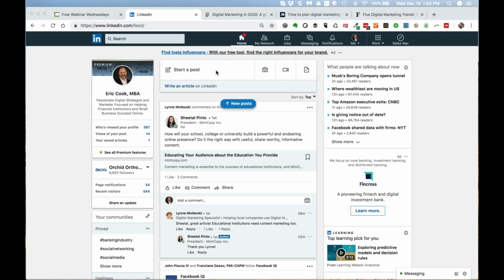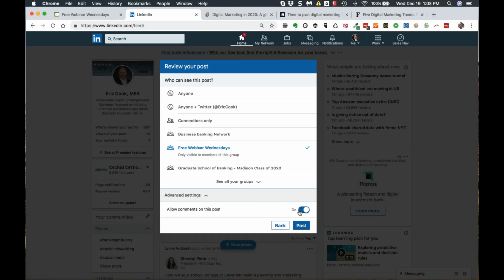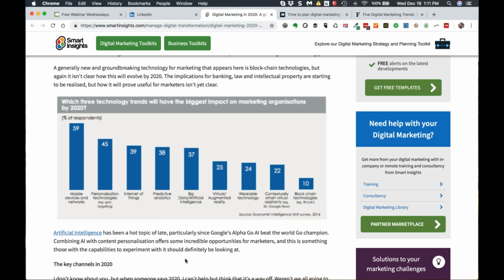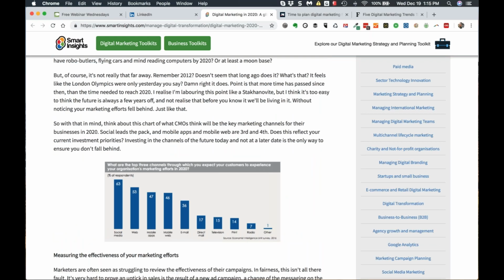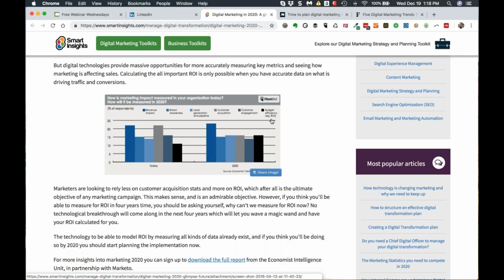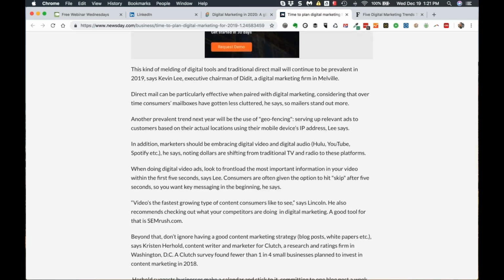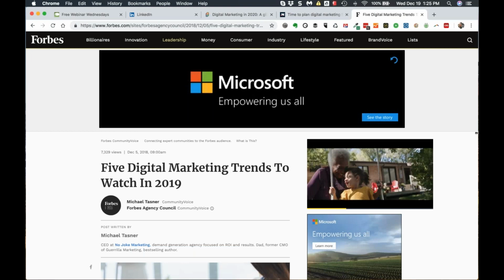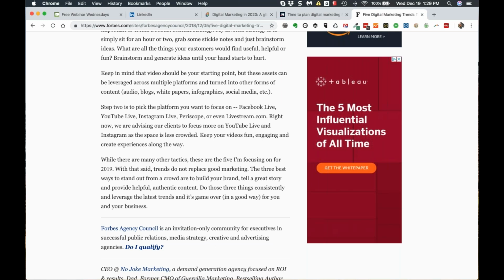New LinkedIn Feature, Plus More 2019 Digital Marketing Strategies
In this, the last show of 2018, Eric shares a new LinkedIn feature that allows you to post directly to your groups when creating a new post. You'll also get some thoughts on additional digital marketing strategies from sources like Smart Insights, Forbes, and others. You'll hear thoughts on things like marketing automation, AI, live video, where to spend your digital dollars, the power of Google Ads, voice-based search, and influencer marketing.